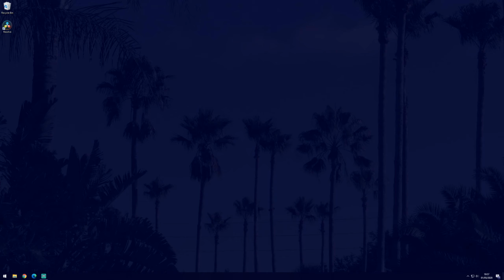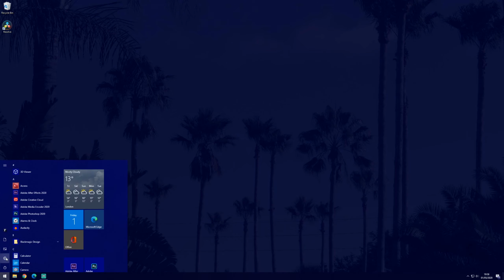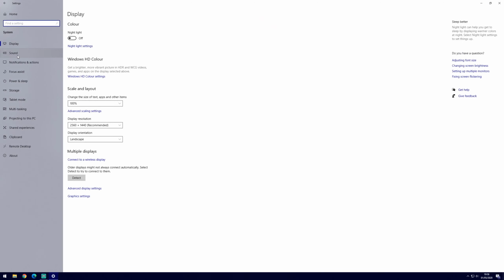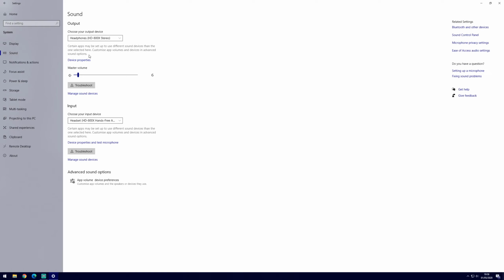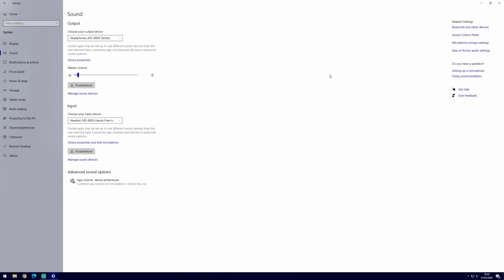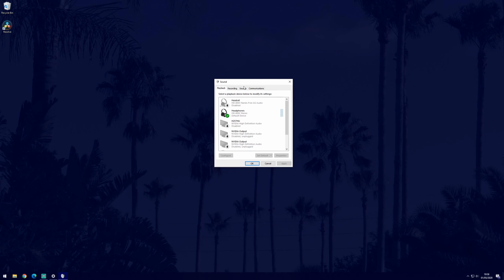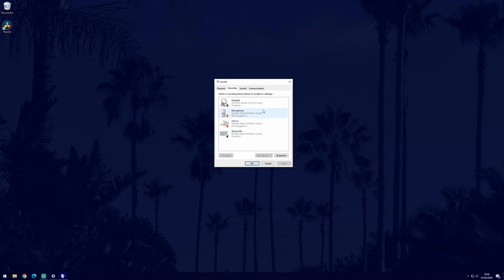How to Disable a Microphone in Windows 10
This video will show you how to disable a microphone in Windows 10. You may want to disable your microphone on Windows 10 if you don't want any apps using it or would just prefer to have no mic enabled.

Hopefully the video helps and if you have any questions about disabling your mic then let me know.